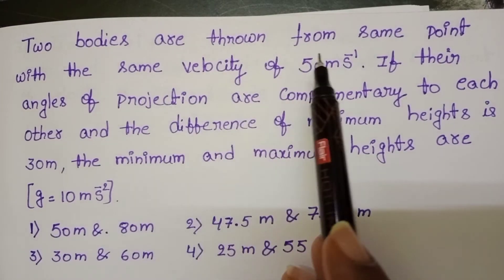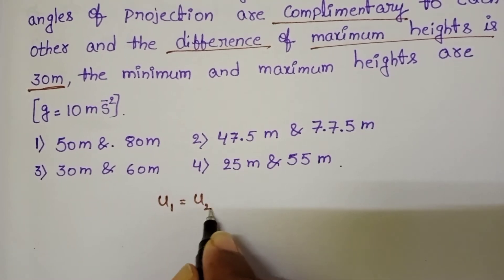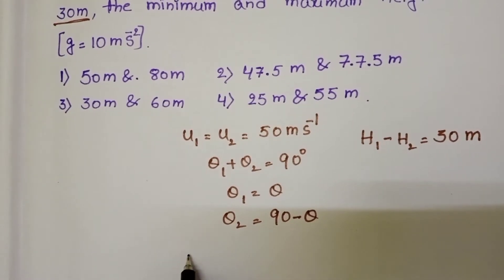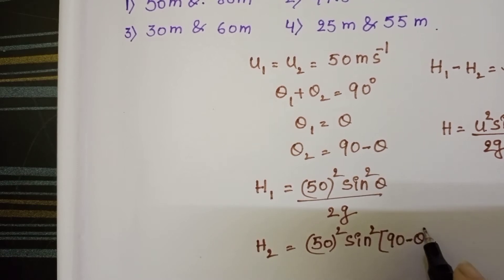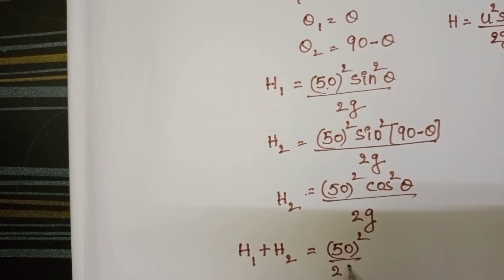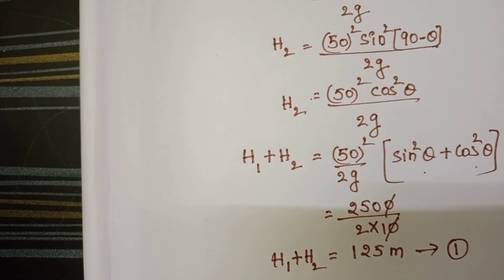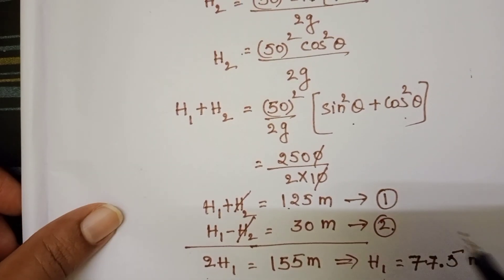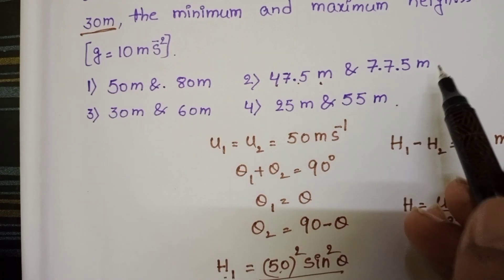two bodies are thrown from same point with the same velocity of 50m/s.if their angles of projection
two bodies are thrown from same point with the same velocity of 50m/s.if their angles of projection are complementary to each other and the difference of maximum heights is 30m,the minimum and maximum heights are